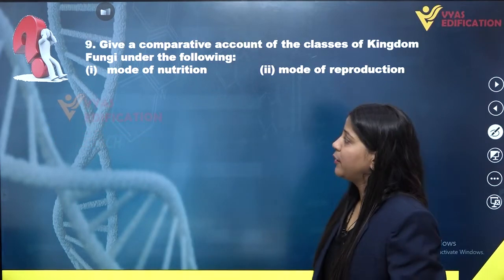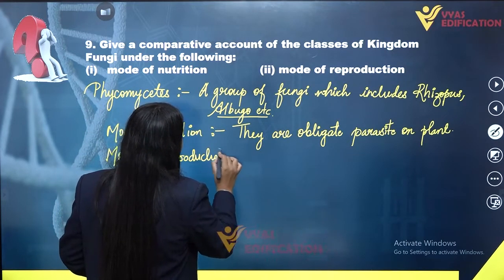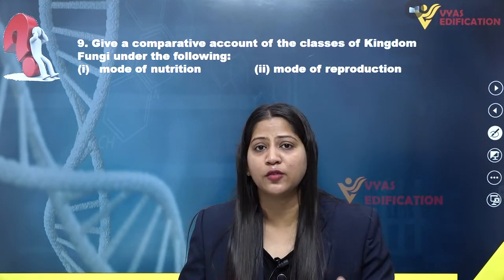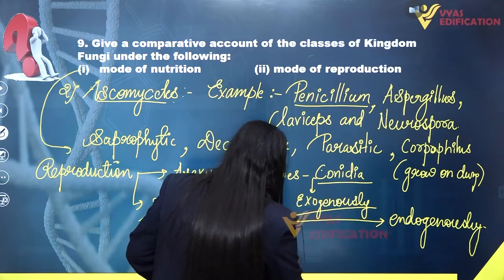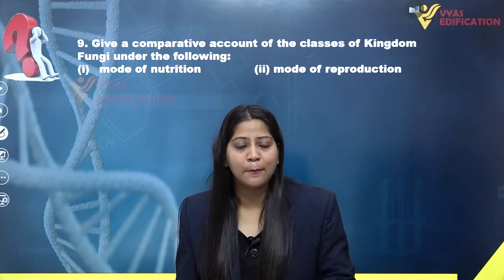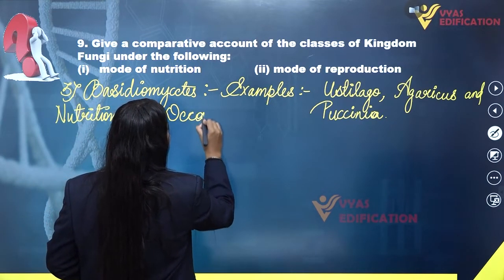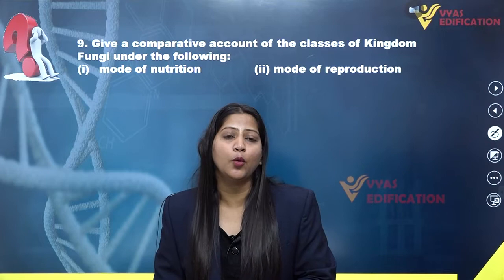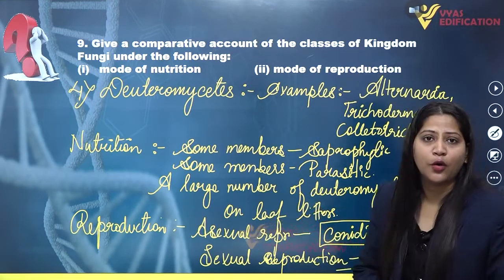NCERT Class 11th Biology Chapter 2 Q 9 Biological Classification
9.  Give a comparative account of the classes of Kingdom Fungi under the following:
 (i) mode of nutrition
 (ii) mode of reproduction

12th Passed or currently in 12th  Students - Path Breaker JEE (1 Year online exhaustive course)

For NEET
12th Passed or currently in 12th  Students - Path Breaker NEET (1 Year online exhaustive course)

CBSE Solutions
NCERT Solutions
NCERT 11th
NCERT 11
CBSE 11th
11th Solutions